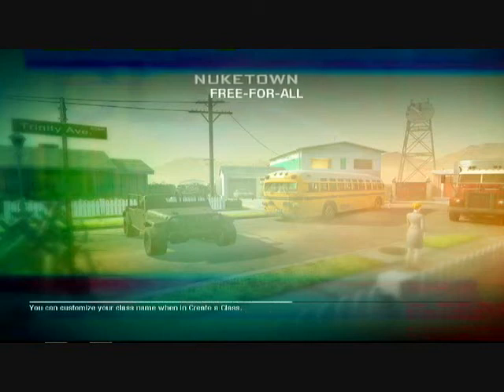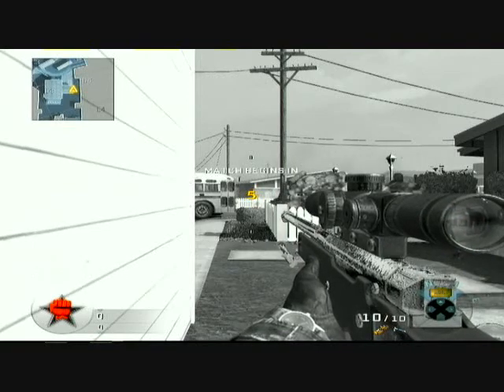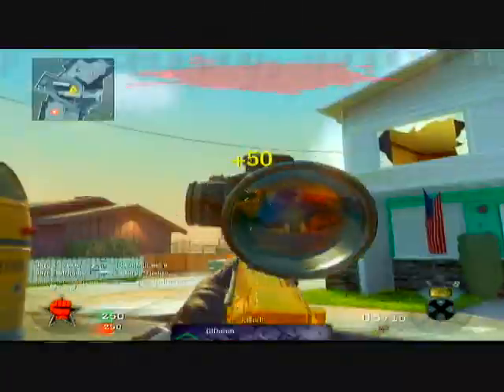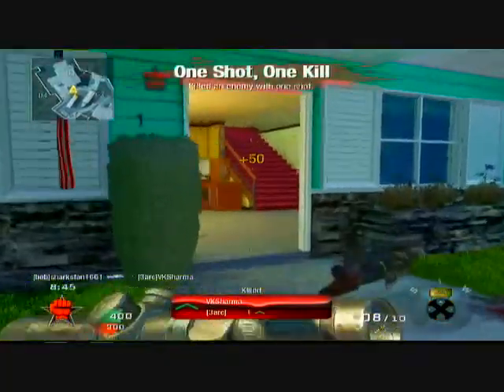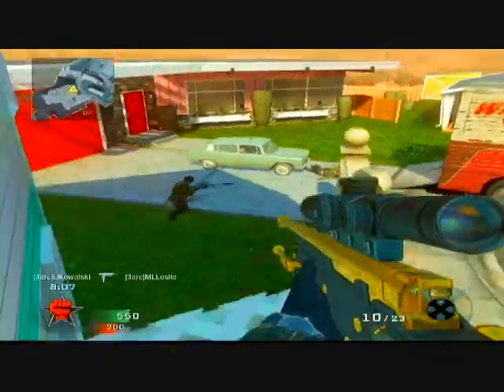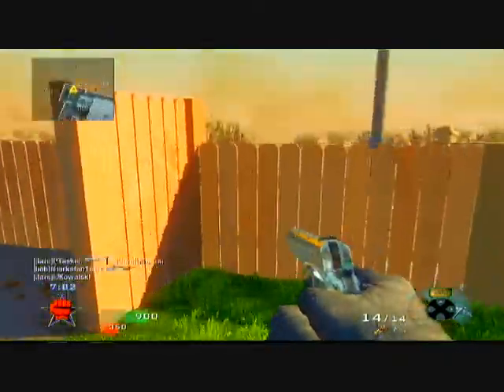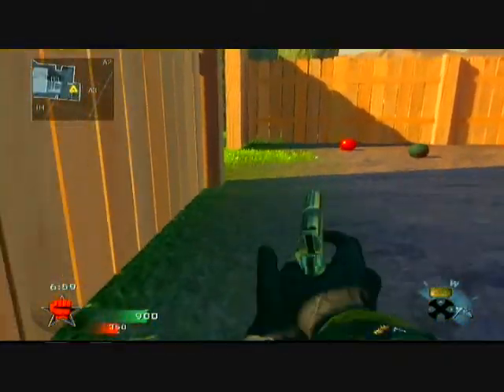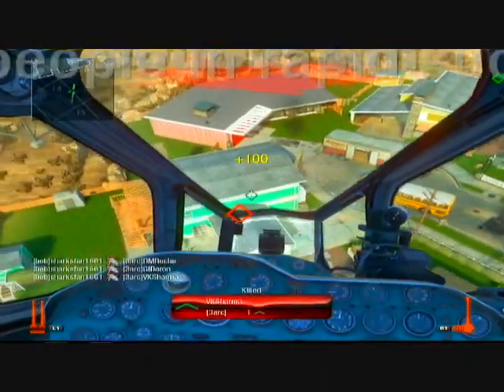How to Quickscope in Black Ops (Tutorial)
Black Ops quickscoping tutorial. Sorry for the Audio lag.